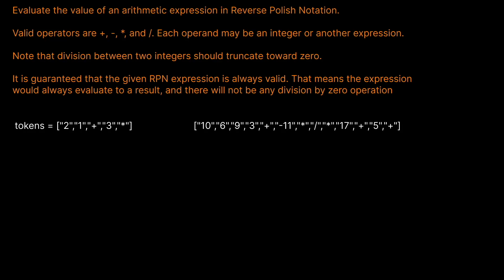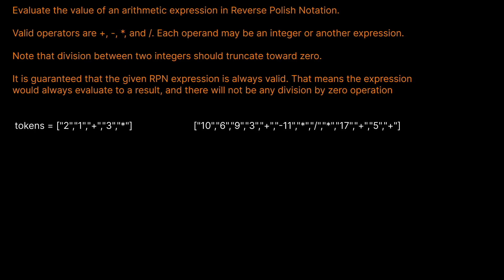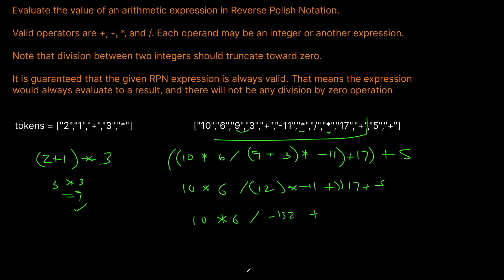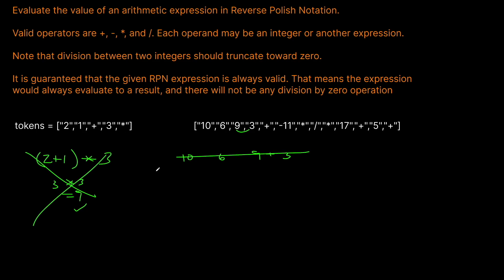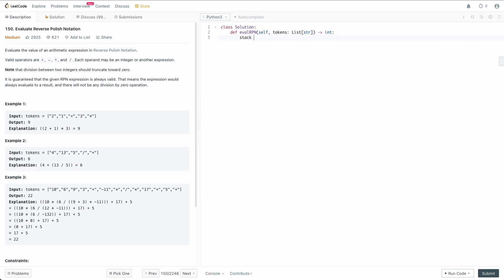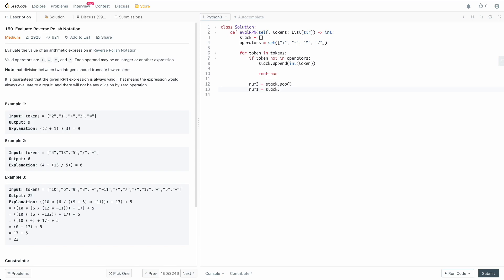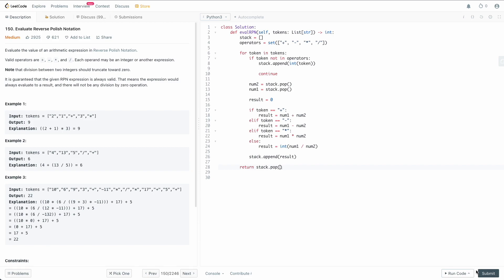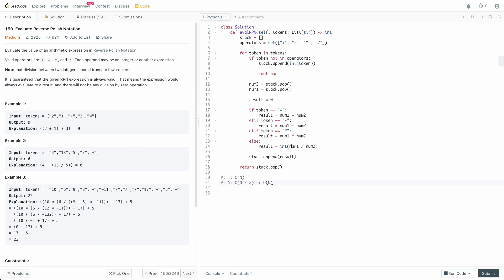EVALUATE REVERSE POLISH NOTATION | LEETCODE # 150 | PYTHON STACK SOLUTION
In this video we are going to be solving a popular Google interview question: Evaluate Reverse Polish Notation (Leetcode 150).

This question is surprisingly easy despite being a Google interview question as we can solve it in a nice O(N) runtime and a single stack.